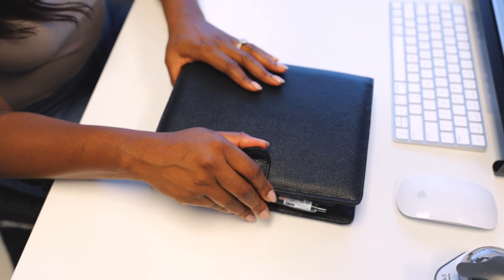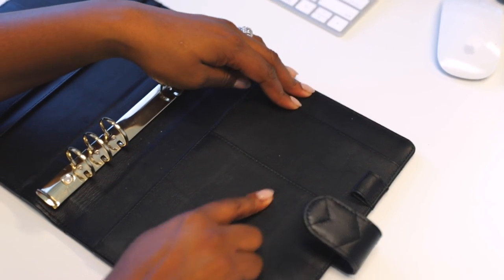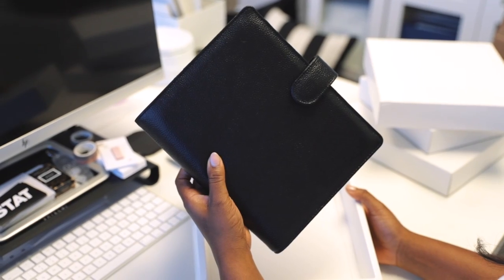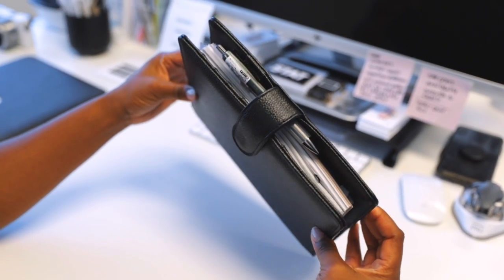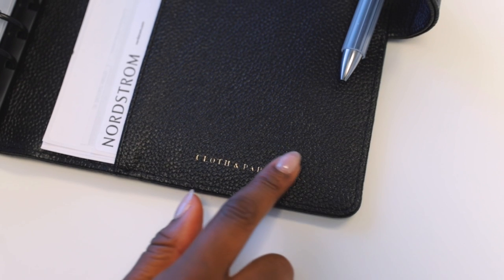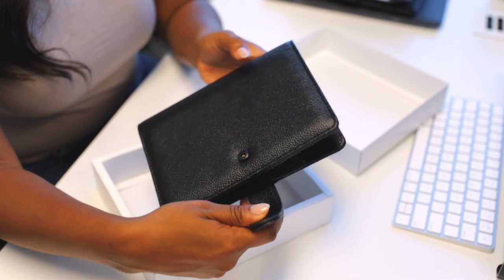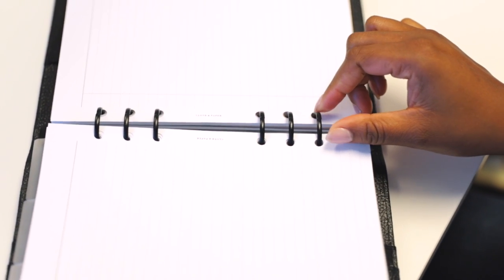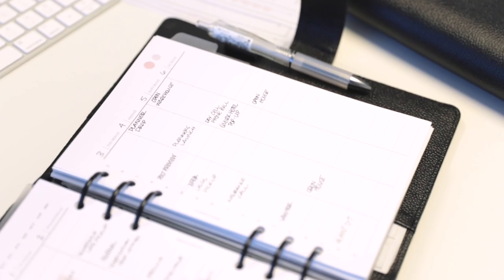Cloth & Paper Smooth Caviar Planner | NEW RELEASE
This is the first release of many for the Cloth & Paper leather planner release. Our Smooth leather agendas with Black hardwire in A5 and Personal. This beauty launches in the shop on 10/4 at midnight EST.

Here's what's yet to come...
Gold hardware
Leather Color Variations
Quilted Leather Agendas
Agenda Covers for Discbound and Spiral Planner

Keep up with product unboxings, planning tips, and more on the blog!

Use clothandpapertrail to share your photos with us!

ABOUT CLOTH & PAPER:
CLOTH & PAPER is a luxury stationery brand that offers a plethora of one-of- a-kind products including agendas, inserts, dividers, pens, subscription boxes and more! CEO and Founder, Ashley Reynolds, carefully designs each product to help empower women to take control of their lives through planning. Her chic, minimal aesthetic paired with her knowledge of organization creates the perfect balance of luxury and functionality.

SUBSCRIPTION BOXES:
The Stationery Box is a monthly subscription that caters to planners, journalers, professionals, and stationery lovers. Each month you will receive new and exclusive stationery pieces to add to your collection.

The Penspiration Box is the perfect subscription for any pen lover. Each month you’ll get 5-7 unique and rare pens delivered to your door. Each pen or pencil is specially chosen for its quality, design, and functionality.

Have comments, questions, concerns, or inquires?